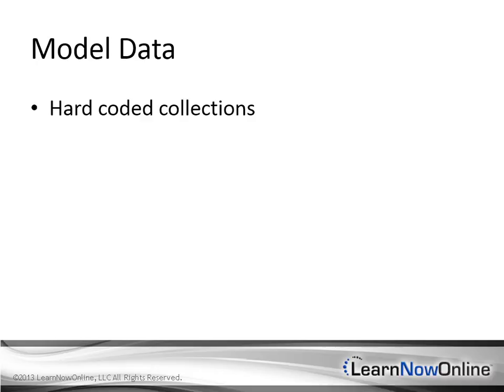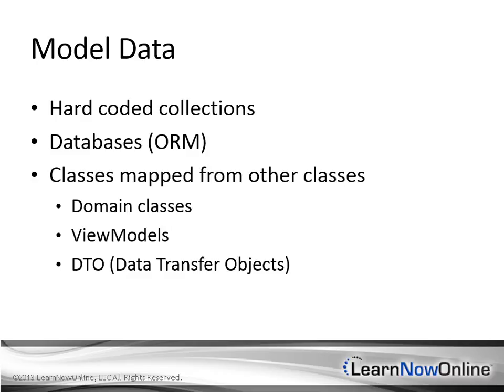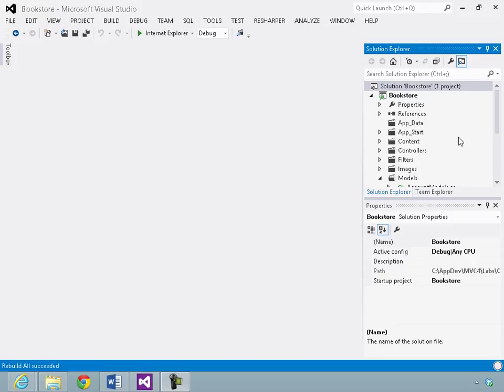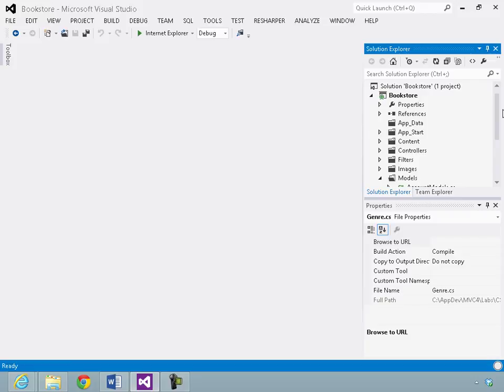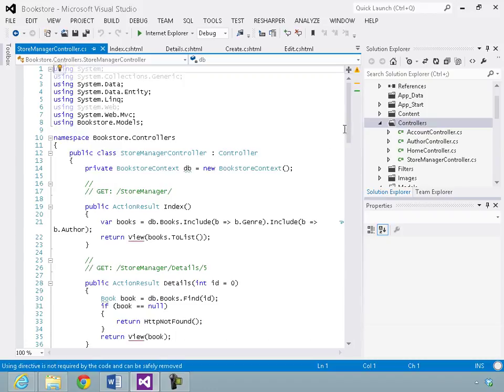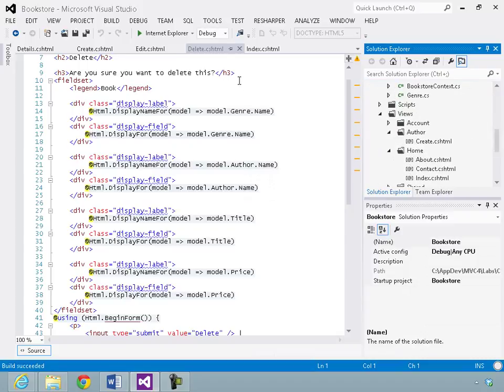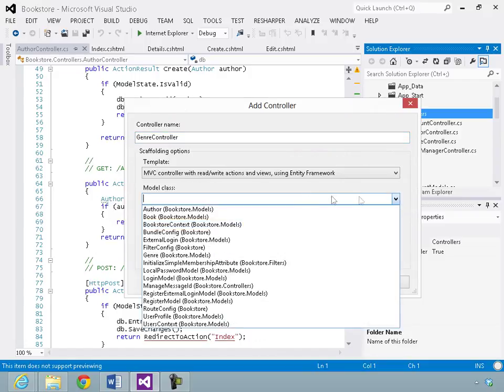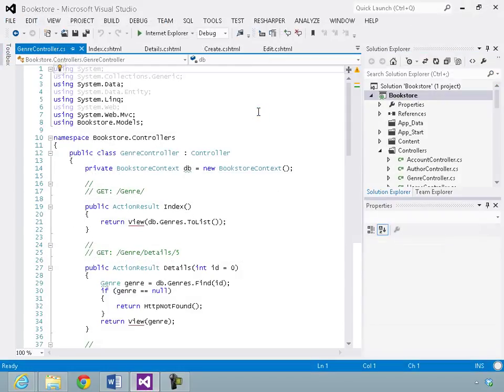MVC 4 0, Part 03 Views and Models Player LearnNowOnline 6